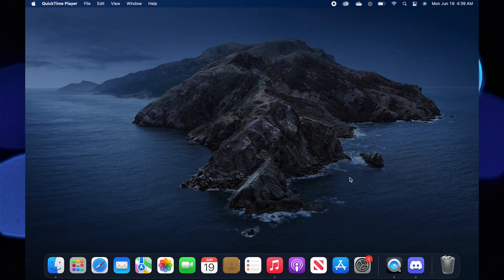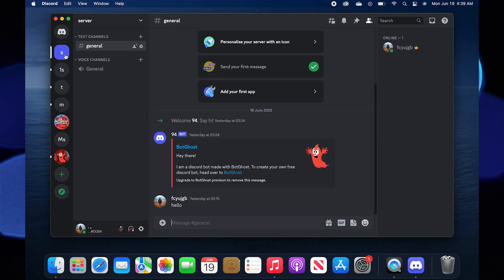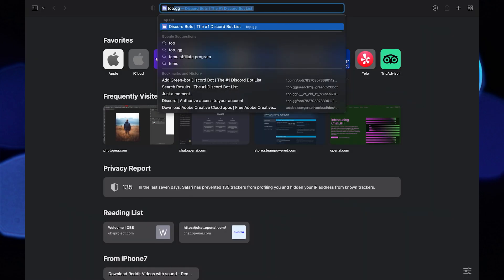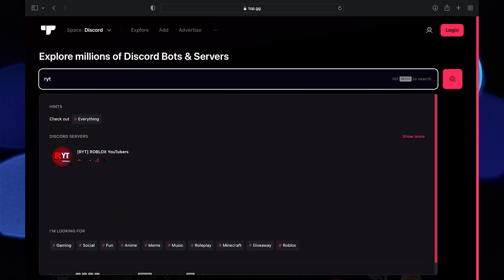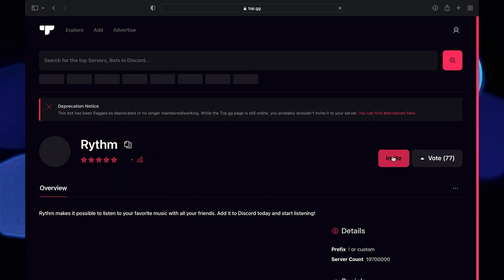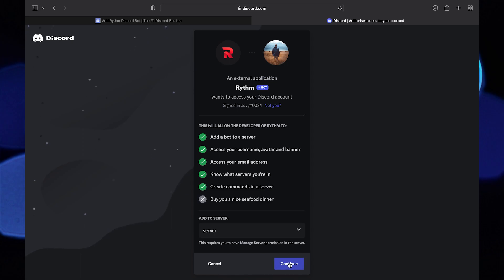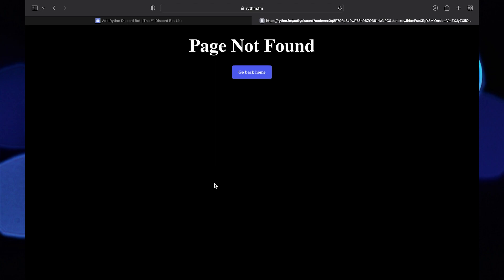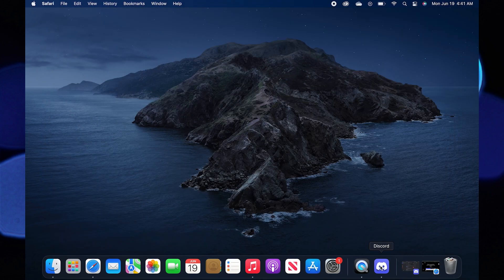How to Use Rythm Bot On Discord (Quick & FAST 2023)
In this tutorial, you will learn How to Use Rythm Bot on Discord  in easy steps by following this super helpful tutorial to get a solution to your problem!!